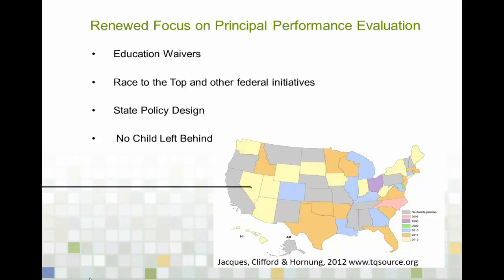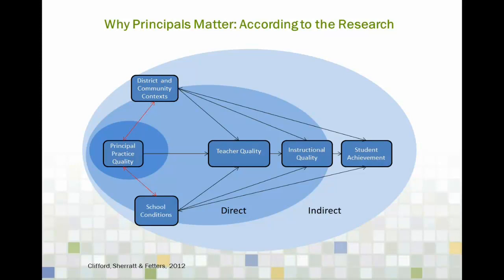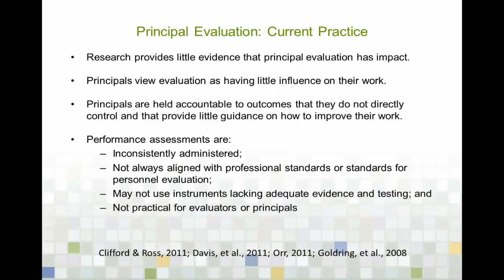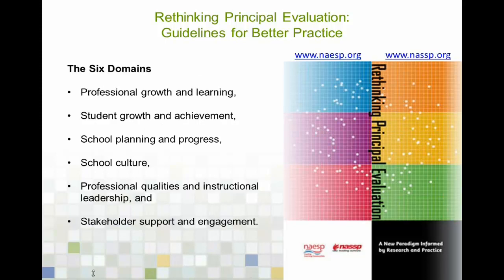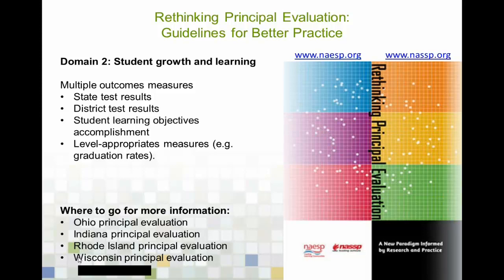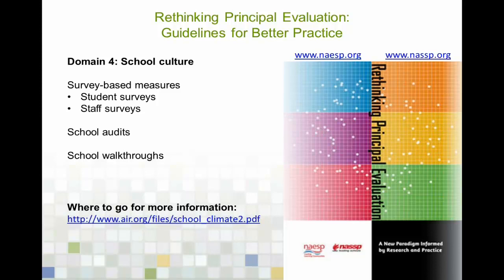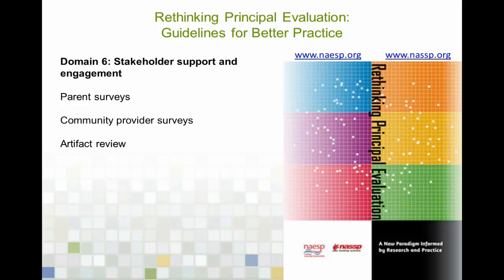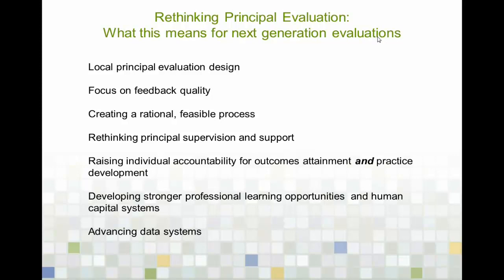NAESP Webinar: Rethinking Principal Evaluation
Creating better evaluation systems for principals has emerged as a cornerstone of education reform. As states and districts develop and redesign principal evaluation systems, NAESP and the National Association of Secondary School Principals have recently released a report that provides a collaborative framework and policy recommendations for effective principal evaluation.